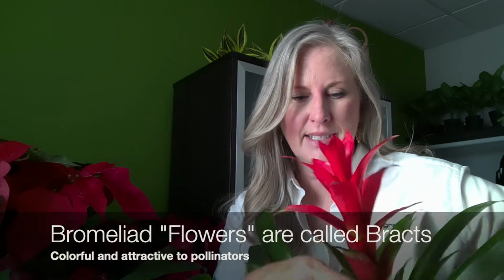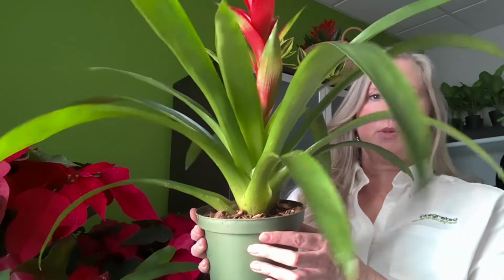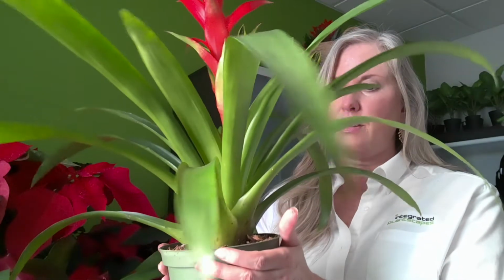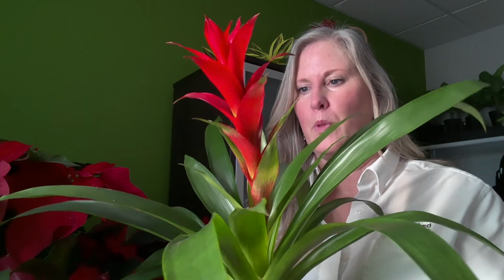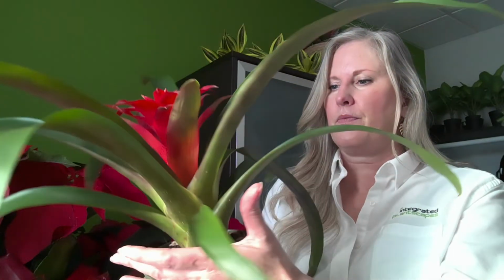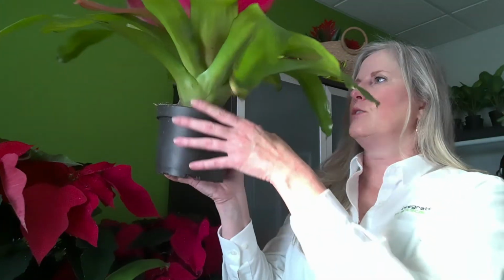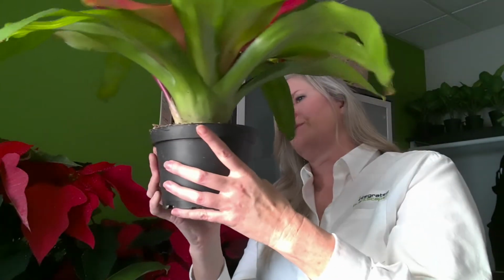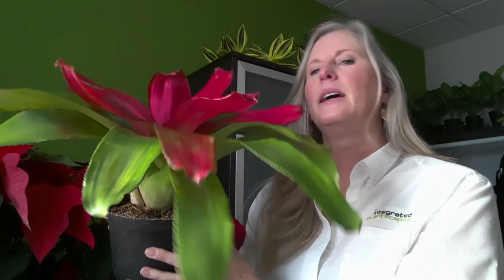Bromeliads for Holiday Decor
Cynthia shares a couple of her favorite Bromeliads whose red color and unique form would create a showstopper holiday centerpiece or focal point.